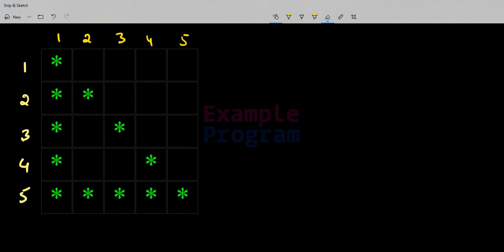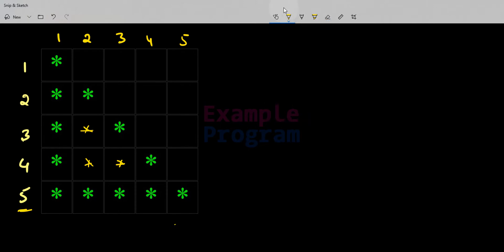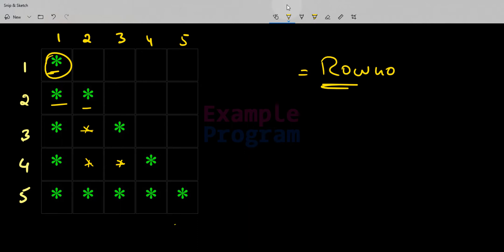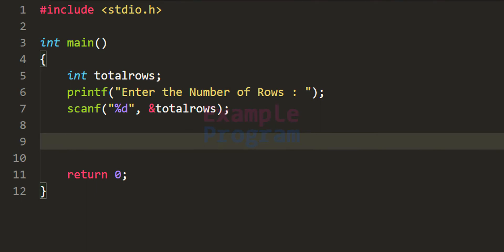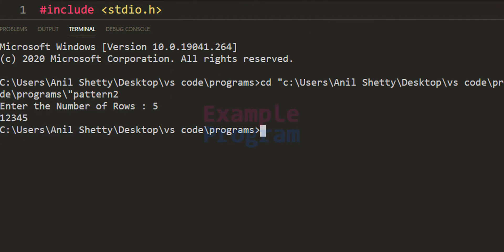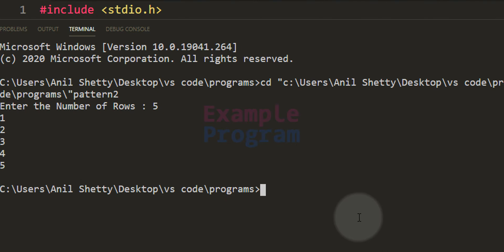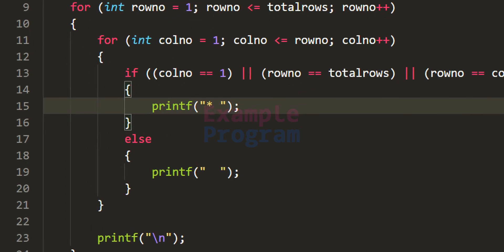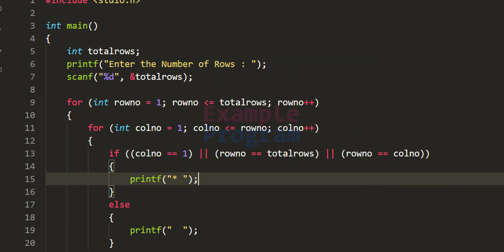Hollow Right Angle Triangle Pattern Printing in C Programming Language | Tutorial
In this C pattern Programs tutorial you will learn to Print stars and numbers Hollow Right Triangle Shape.

You will learn how to breakdown the problem to smaller pieces, How to construct the logic and learn to write the program in C language.